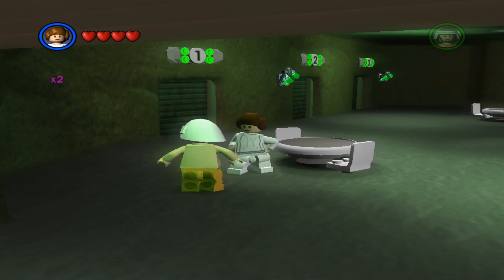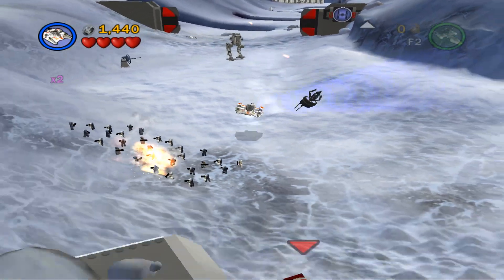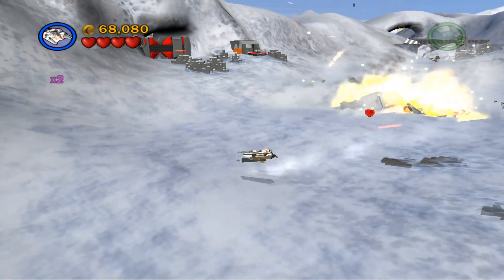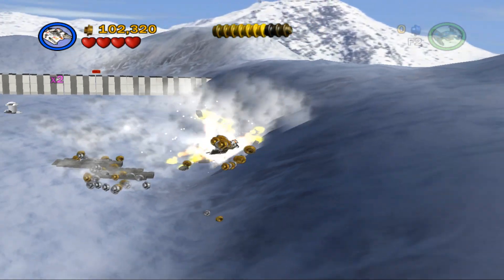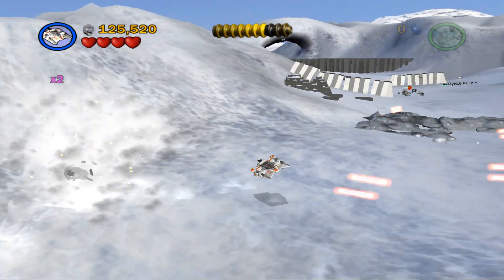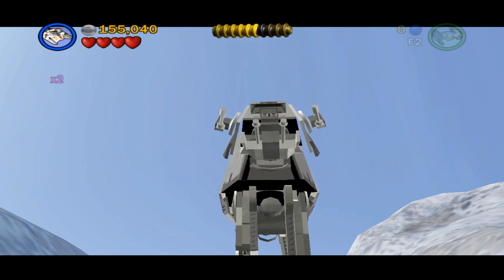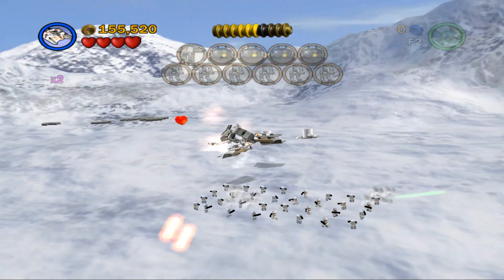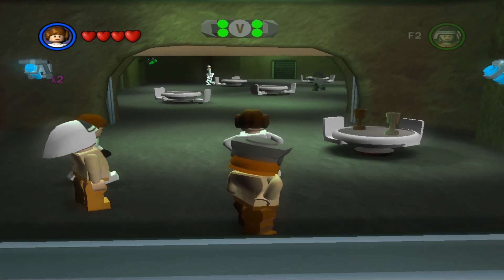Let's Play Lego Star Wars 2 Ep27: Too Cold for Comfort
The Battle of Hoth Free Play